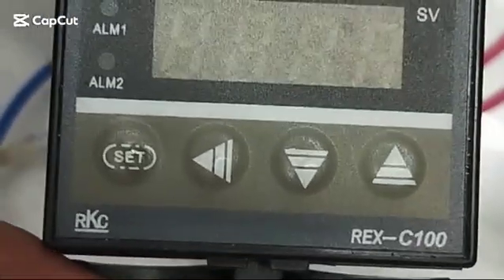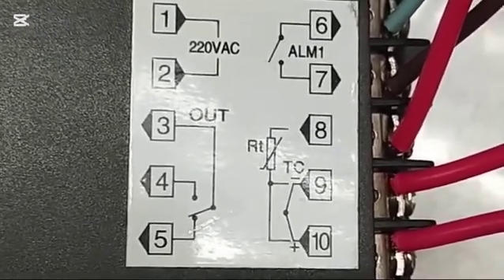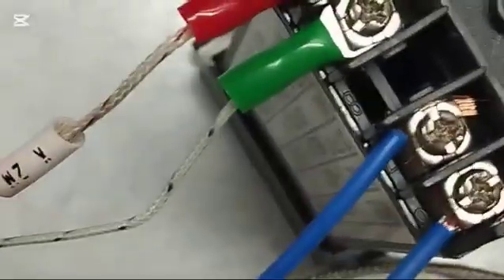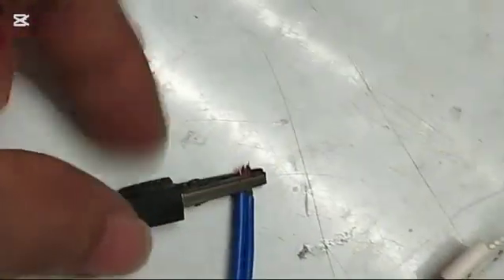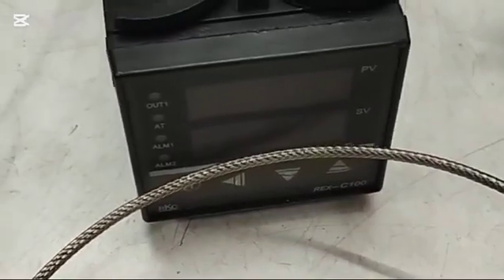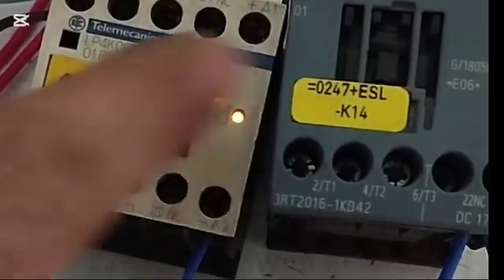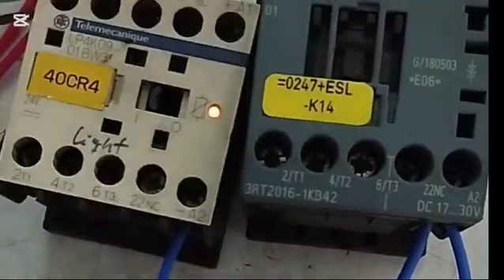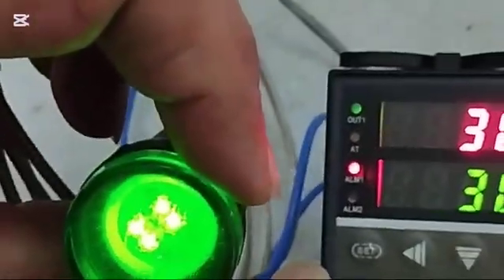RKC REX C100 Temperature Controller: Wiring Details & Operation Guide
In this video, we provide a detailed guide on wiring and operating the RKC REX C100 Temperature Controller. Whether you're setting it up for the first time or troubleshooting, we cover everything from connection diagrams to parameter settings. Watch till the end for pro tips on optimizing your controller for accurate temperature control!

🔹 Topics Covered:
✔️ Wiring diagram & setup
✔️ Input & output connections
✔️ Configuration & operation
✔️ Troubleshooting tips